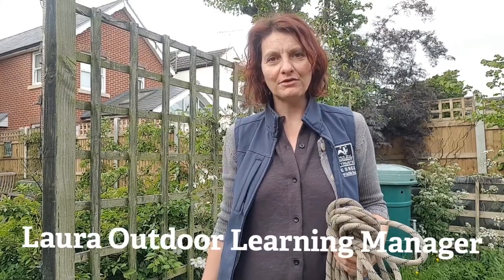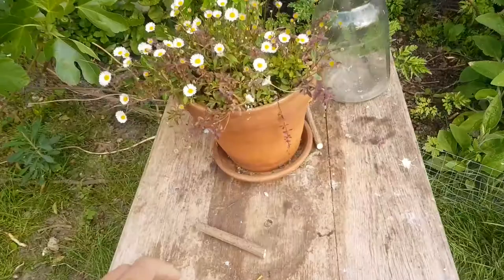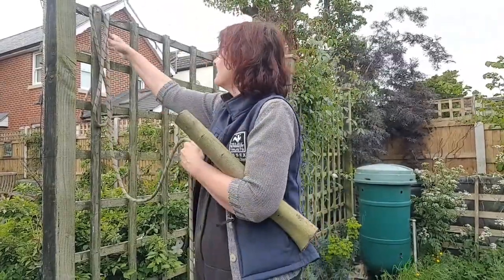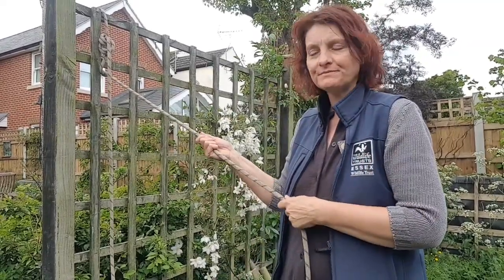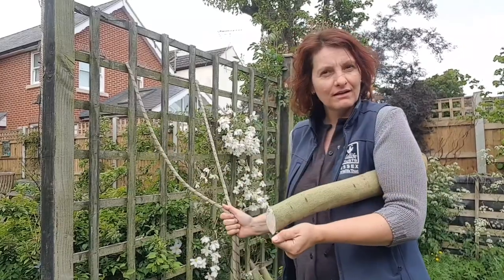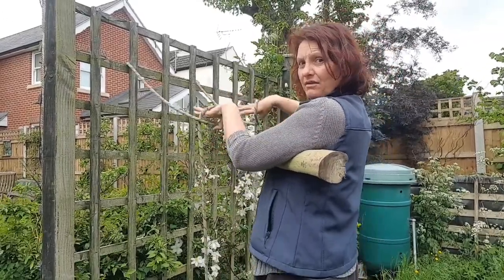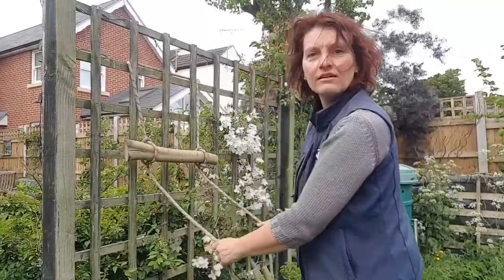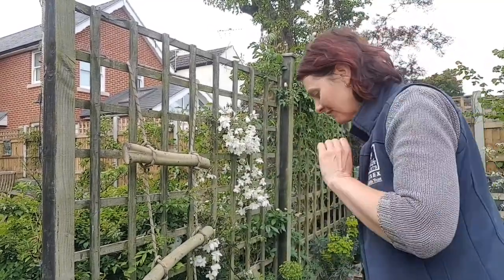EssexWildlifeTV - Build a Rope Ladder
Learn how to make a safe and fun rope ladder in your garden